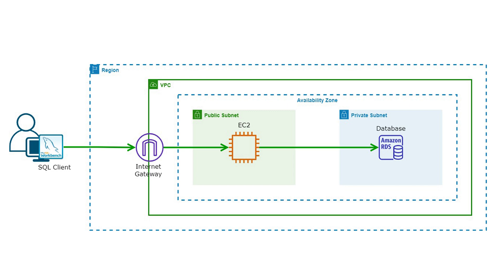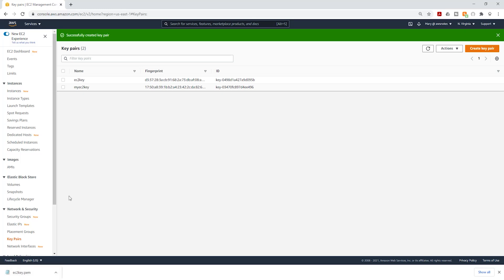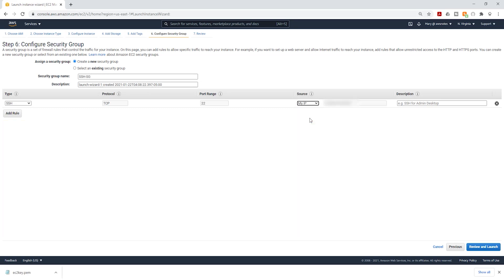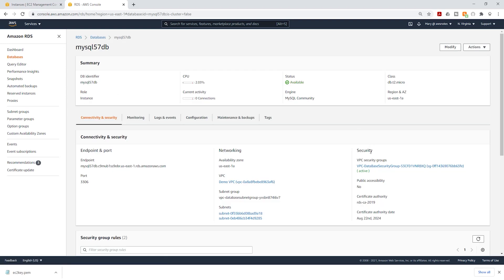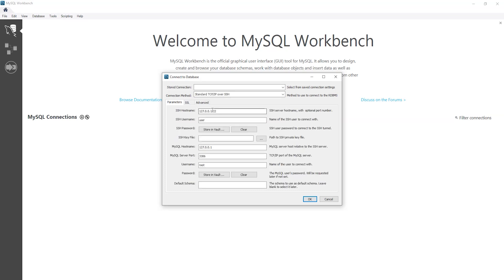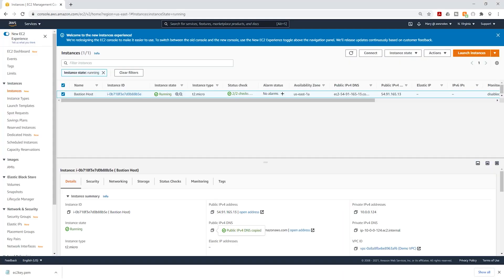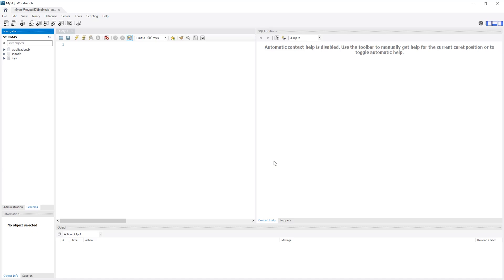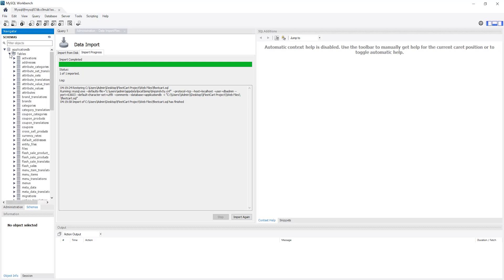How to Connect to a Private RDS Instance Using MySQL Workbench and an EC2 Instance as a Bastion Host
This tutorial will teach you how to connect to an RDS DB instance in the private subnet using MySQL Workbench and an EC2 instance as a bastion host. This tutorial will also show you how to import an SQL file into your RDS database.